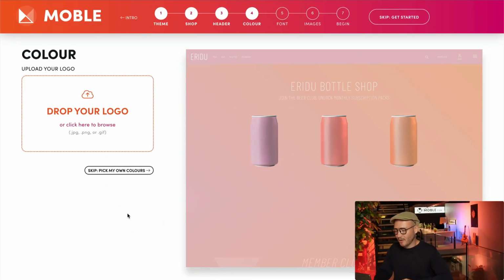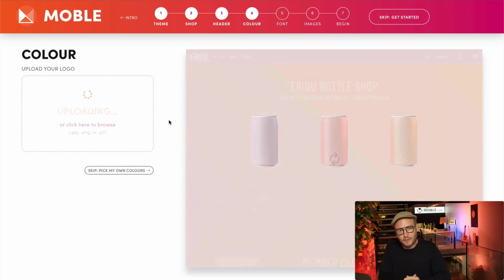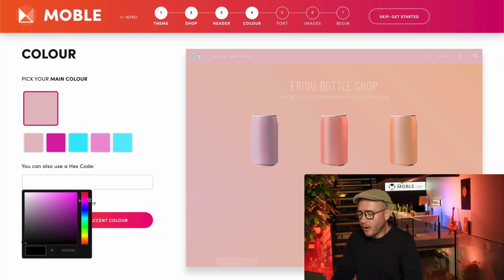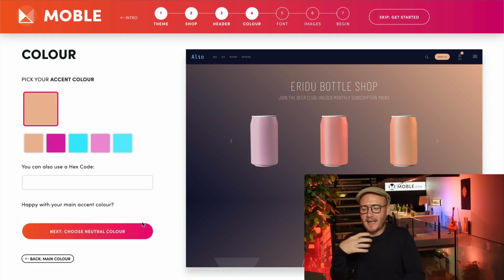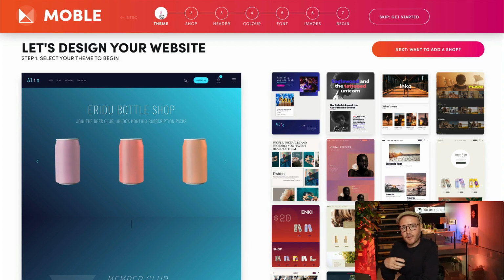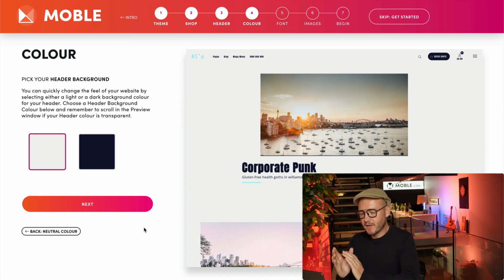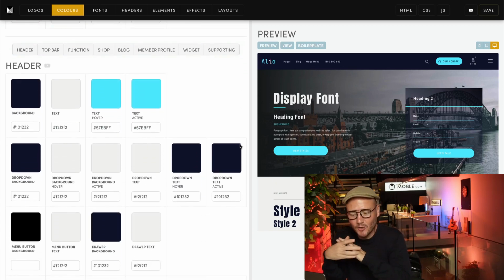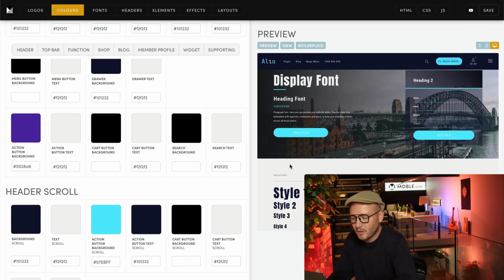D1|E1: AI COLOURS: "Build a $5k - $50k AI Website, Store, Chatbot & AI Agency in 5 Days.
IN THIS QUICK CLIP:
In this Clip you'll play with just 3 Colour Swatches to style over 70 Themes. That is a little crazy, but it's here just to show you a sample of what's coming.

After you sign up, in Episode 3, there will be 100 more Swatches to play with. Our Bots will help you complete a full colour palette, automatically creating colours that are missing from your Brand Guidelines.

You'll even learn cool tricks and apps that designers use to create brand colours and extend their colour palettes.